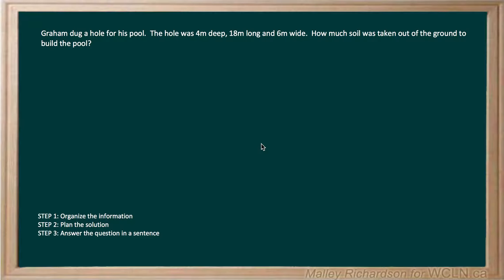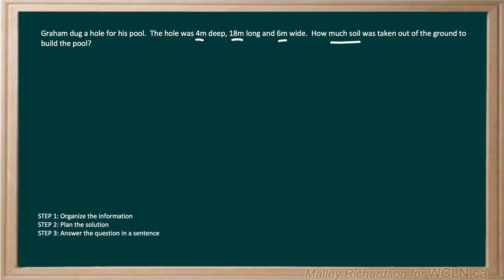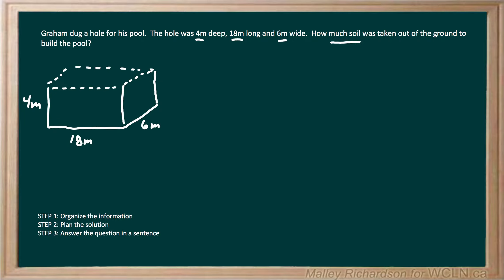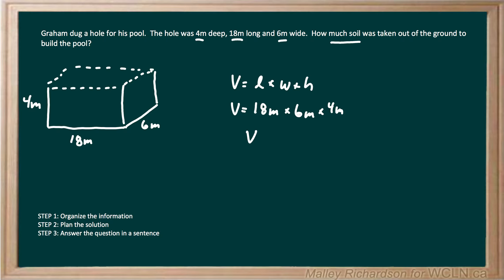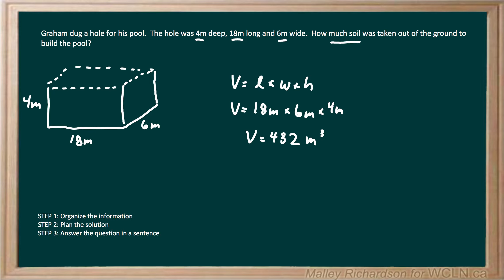GEO9 word problem-2